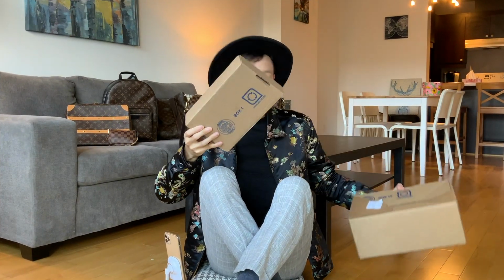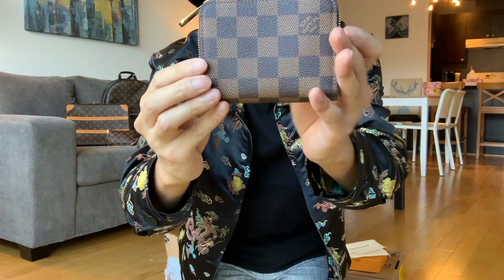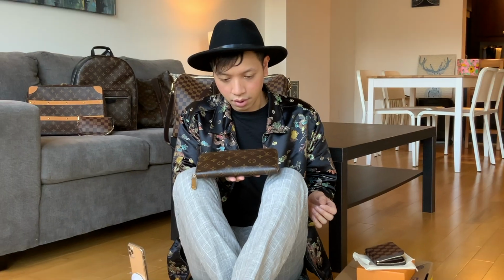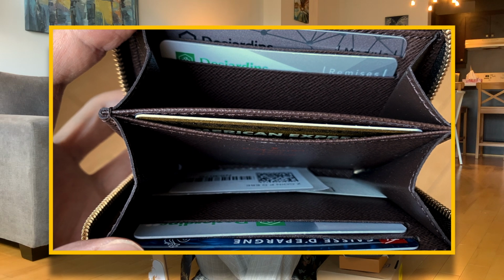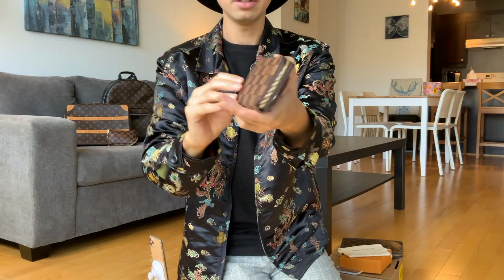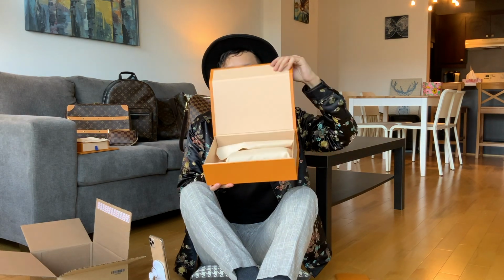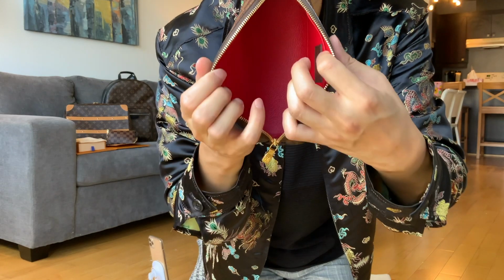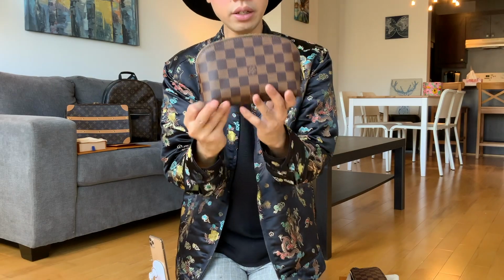LOUIS VUITTON DOUBLE UNBOXING - Zippy Coin Purse & Cosmetic Pouch (Damier Ebene)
Hi everyone~ ^^

This time my “Astral Buddy” and I have a special double unboxing video for you guys! Any constructive observation?

About the items:
-Zippy Coin Purse (Damier Ebene)
N63070
4.33 (Length) x 3.35 (Height) x 0.79 (Width) inches
-Cosmetic Pouch (Damier Ebene)
N47516
7.5 (Length) x 4.7 (Height) x 2.4 (Width) inches